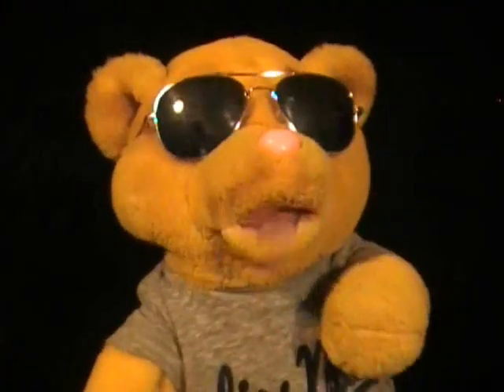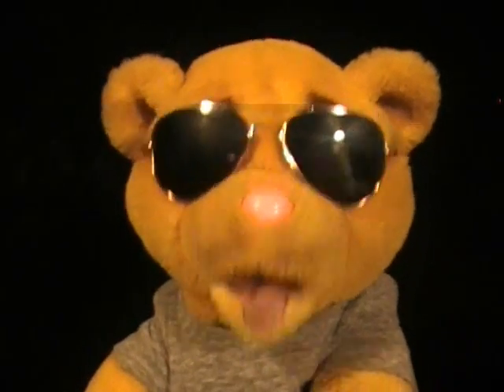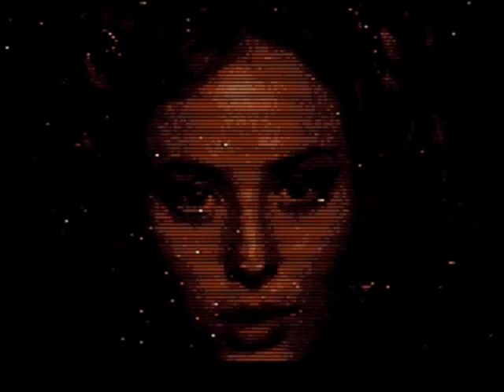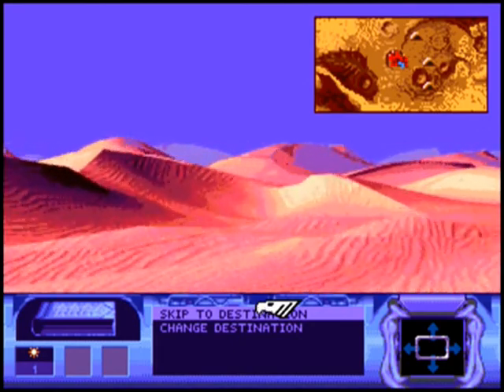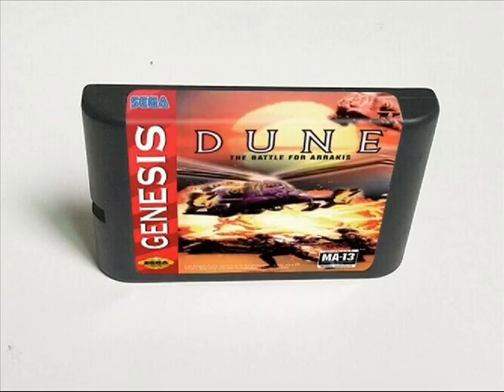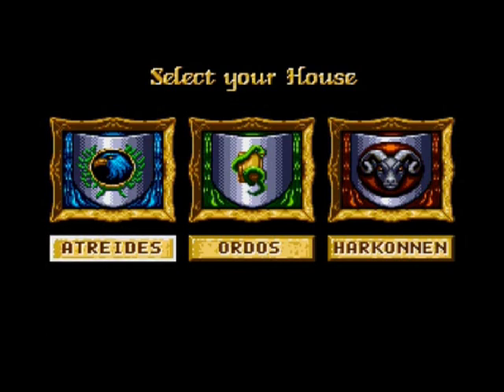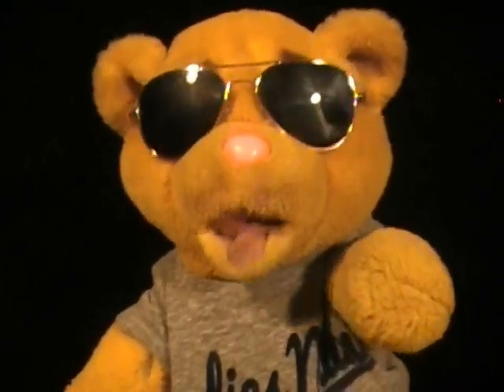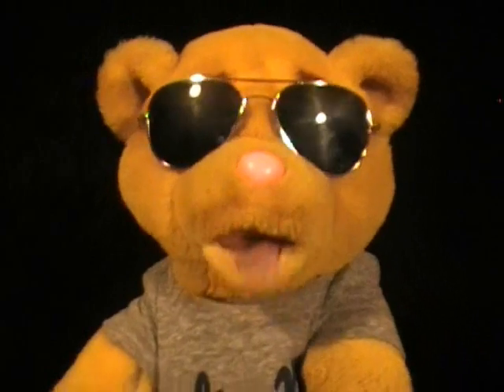The Two Dunes on SEGA Genesis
Teddy talks about the two games on Sega Genesis based on the science fiction novel Dune!